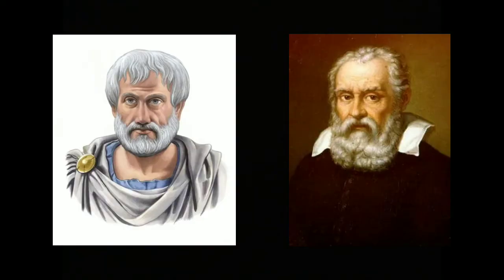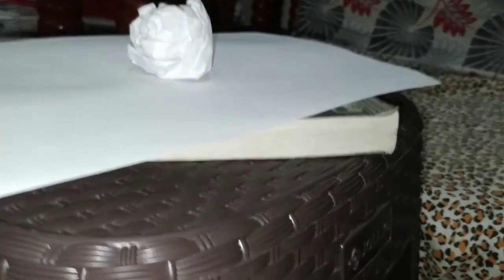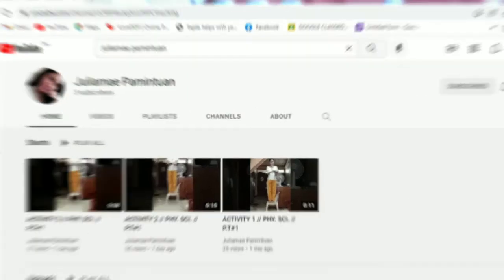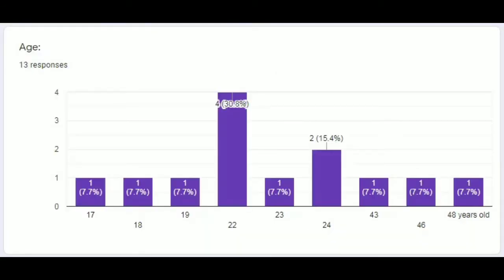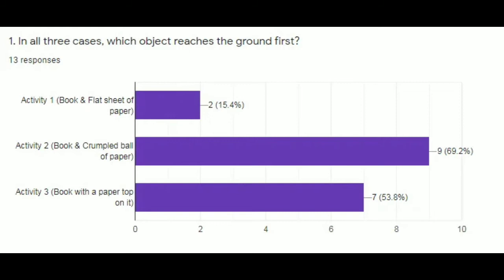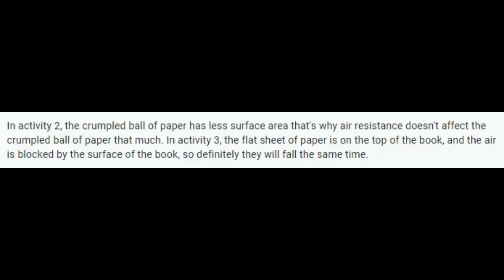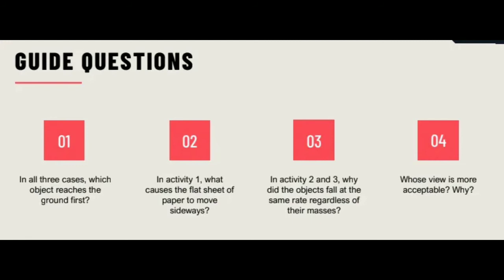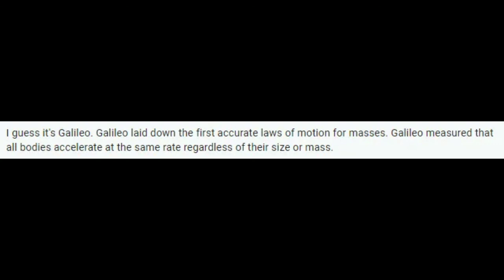Concept of Motion: Aristotle and Galileo | Physical Science | PerformanceTask1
I, Juliamae C. Pamintuan. 12-ABM DELPHINUS. From San Francisco High School.

Date & Time Submitted: January 09, 2022 AT 11:55 P.M